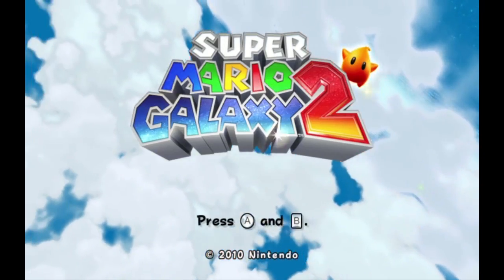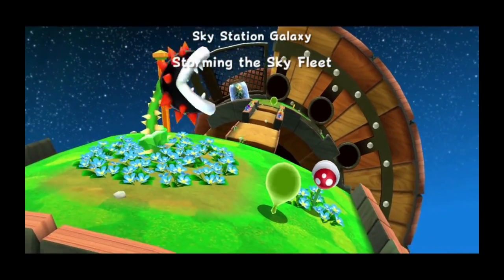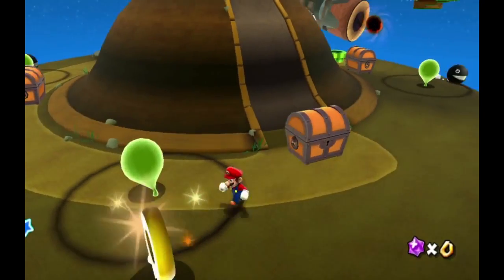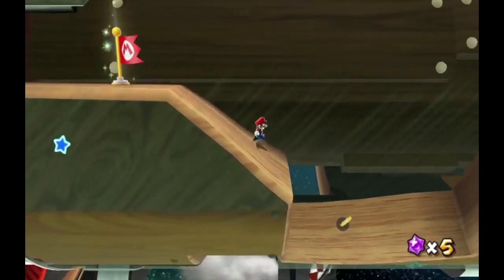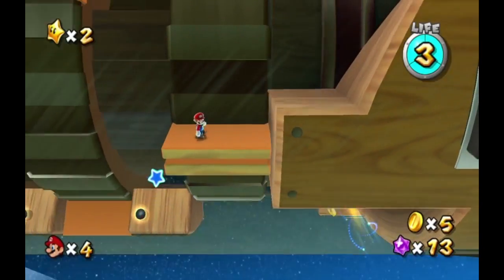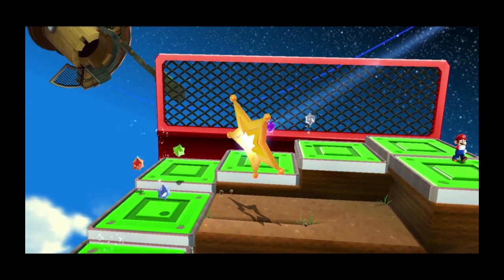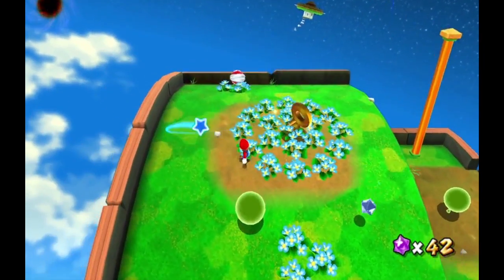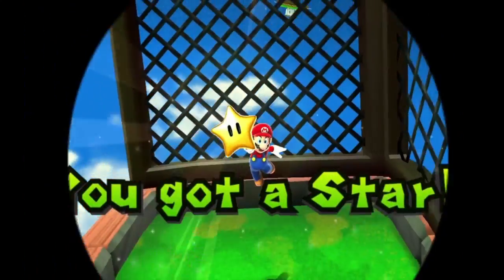FRAPS recording Dolphin LLE in HD - Super Mario Galaxy 2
Here is a test of my recording of Super Mario Galaxy 2 (With Commentary), using the Dolphin Wii Emulator and FRAPS (both are heavily hardware intensive).

It seems I have a pretty solid 60 FPS throughout, as well as recording in HD with Fraps, so not bad!

I know a lot of people are getting lag with LLE audio and HLE audio is glitchy in Mario Galaxy, so I thought I'd share my specs and settings.

Once again, if you are going to use the emulator, PLEASE BUY YOUR GAME(S) BEFORE DOWNLOADAING! I do not support piracy, but I do support emulation since it provides us with an easier means to access our games under one up (also beef up graphics because Nintendo Hardware is lacking). Please support the gaming industry by buying your games so we can get more great games like Super Mario Galaxy 2!

Here are the specs of my machine:
Intel i7 2600K @ 4.1 Ghz
nVidia GTX 780 Stock
16 GB RAM @ 1600 MHZ
10,000 RPM WD Veloci-raptor (I have a SSD but I'm running Dolphin on the raptor)

Here are the Dolphin Settings I used:
Using Dolphin Build 3.5-367

Graphics:
Fullscreen Resolution 1920x1200
Anti-Aliasing: None
Anisotropic Filtering: 1x
Scaled EFB Copy
Skip EFB Access from CPU
EFB Copies set to Texture
OpenCL Texture Decoder
OpenMP Texture Decoder

Config
Enable Dual Core
Enable Idle Skipping
Framelimit: Audio (Limit by FPS)

Audio
DSP LLE recompiler
DSP LLE on Thread